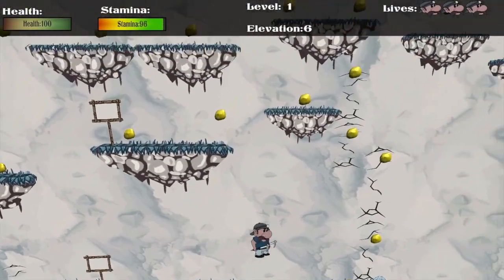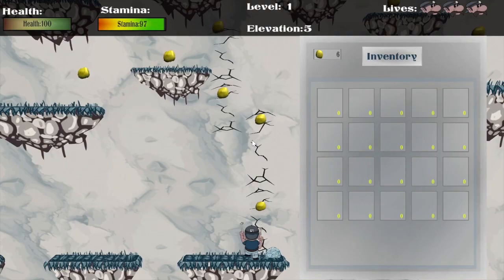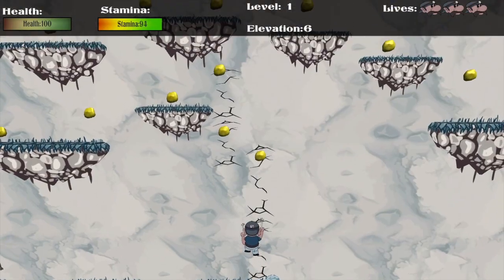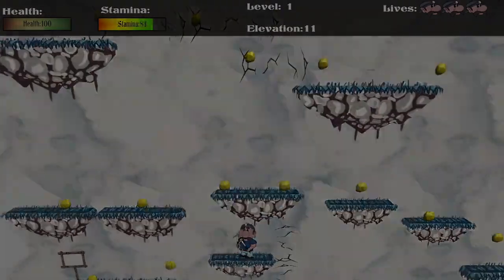Cliff Climber Postmortem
Cliff Climber is a retro-inspired 2D adventure platformer that blends classic arcade roots with a ’90s-style aesthetic and light 3D elements. Inspired by games like Frogger, players make their way up a dangerous cliffside using climbing, jumping, and grappling mechanics while avoiding obstacles and enemies.

This project evolved from a simple concept into a more dynamic experience, featuring quick-time events (QTEs) that add intensity and challenge throughout gameplay. From early design sketches on graph paper to full implementation in Unity, the development process focused on creativity, iteration, and problem-solving.

Cliff Climber also showcases technical features like modular level design for seamless horizontal scrolling and raycasting for enemy line-of-sight detection. While some ideas had to be scaled back due to time constraints, the core gameplay experience remained strong and engaging.

This project was a huge learning experience, emphasizing teamwork, communication, time management, and adapting to challenges throughout development.